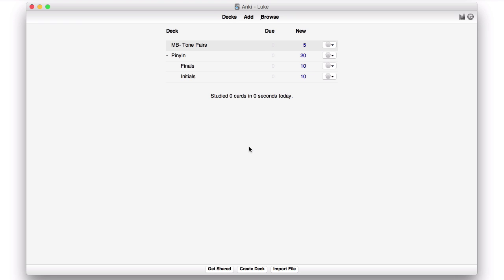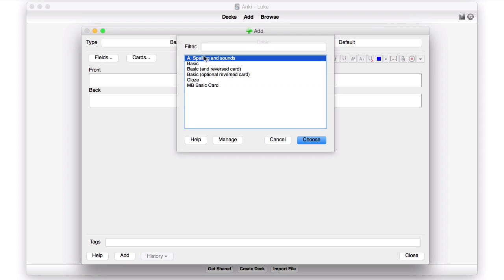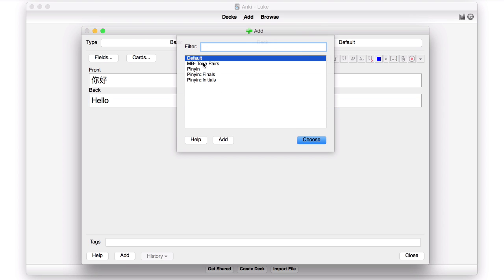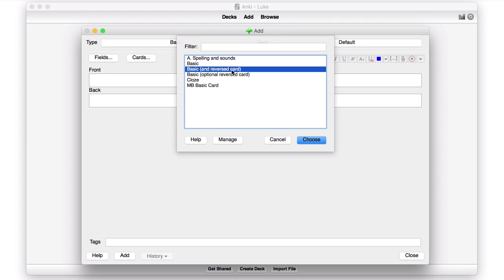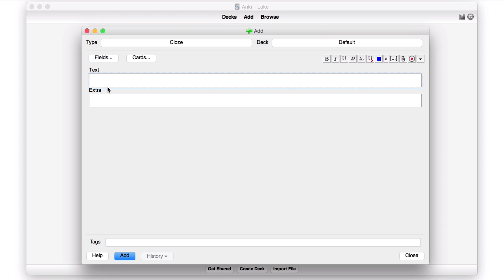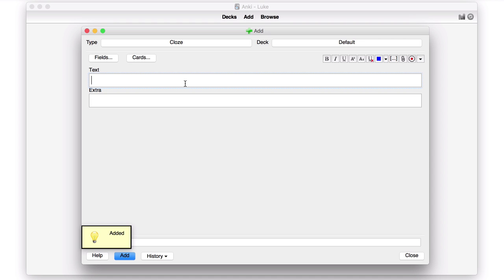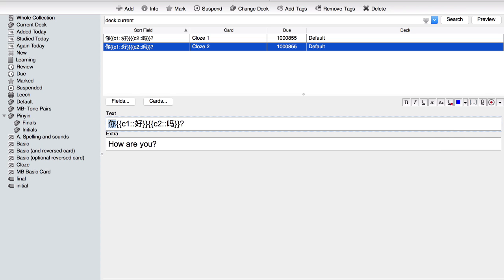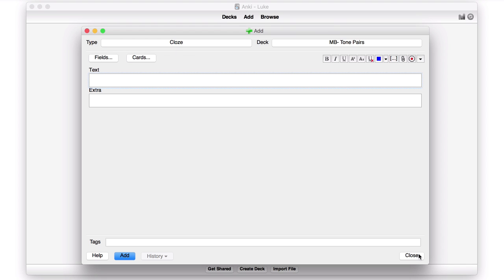Anki Tutorial: Adding Cards, Note Types and Previewing in AnkiDroid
This video explains how to add cards, preview and change note types in AnkiDroid.